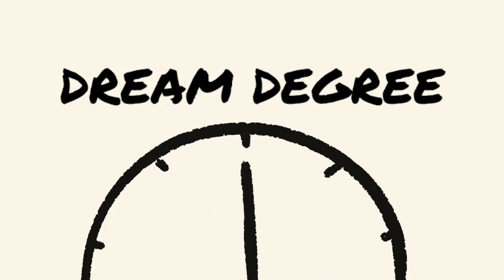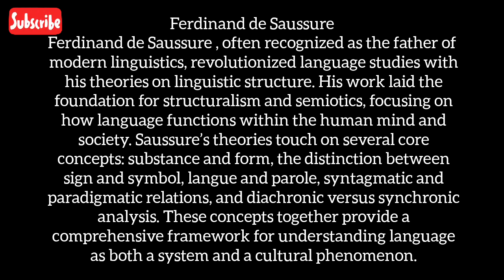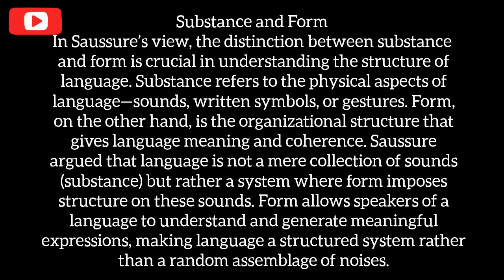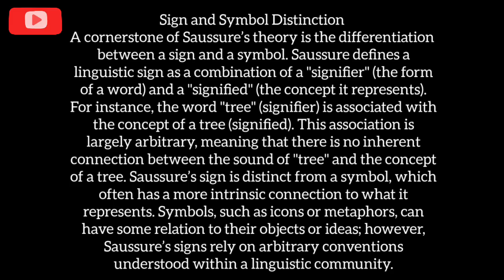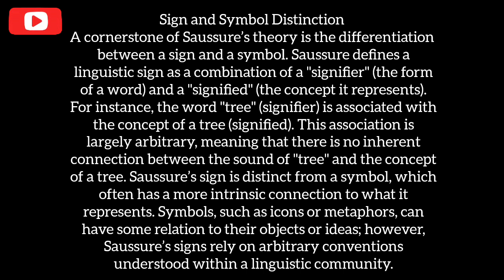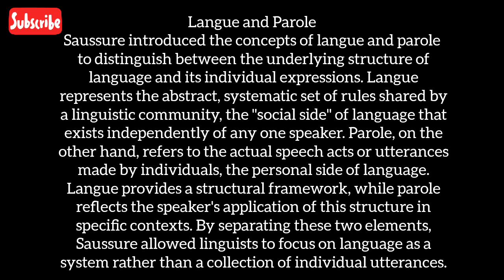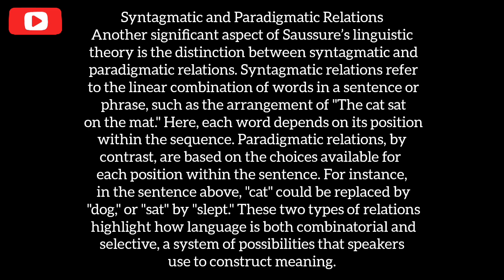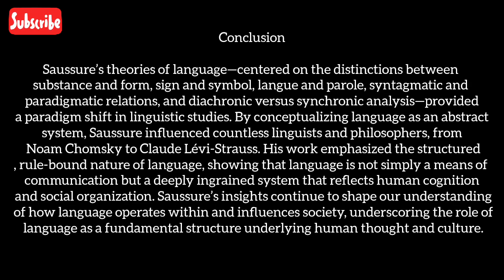FERDINAND DE SAUSSURE